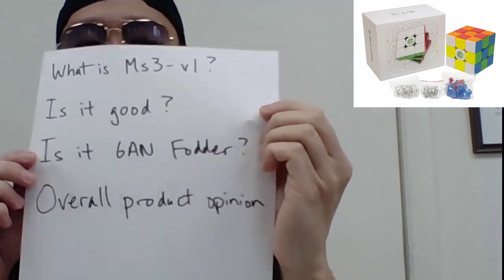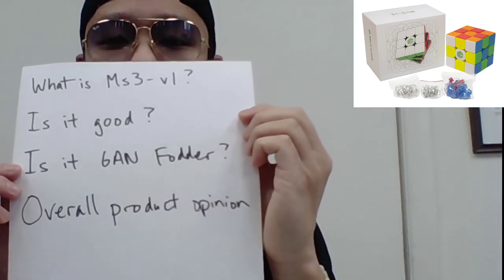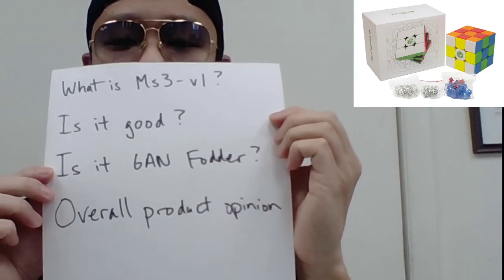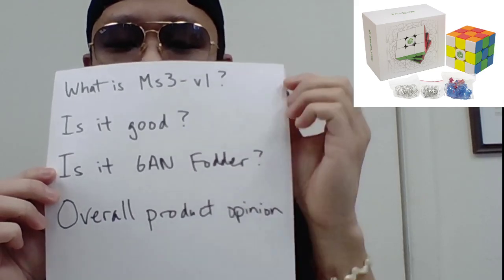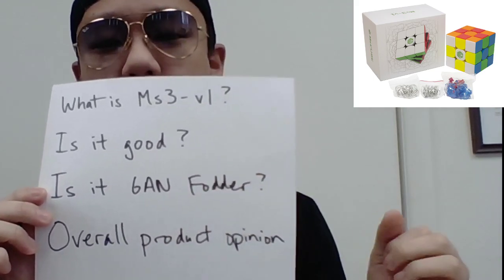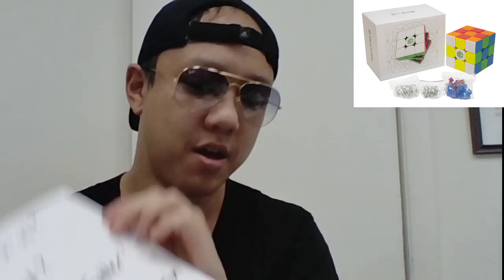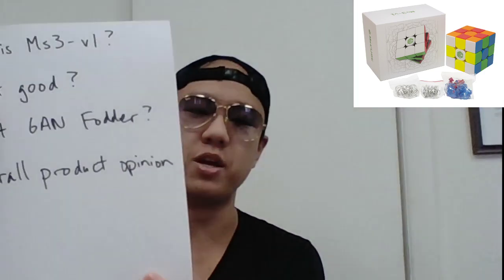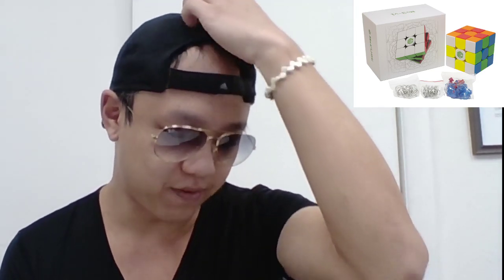let's talk about the mscube ms3-v1 (quality, fodder, and anger?)